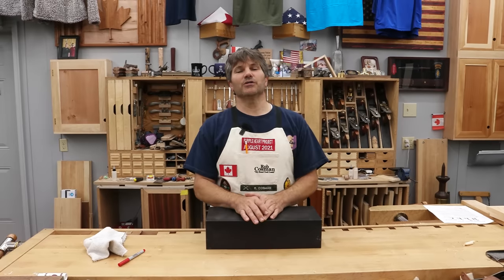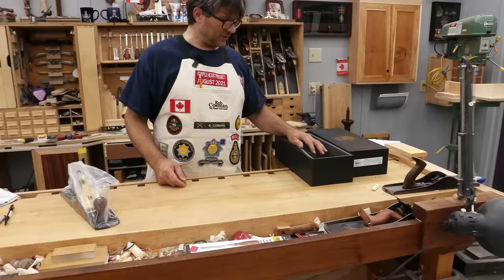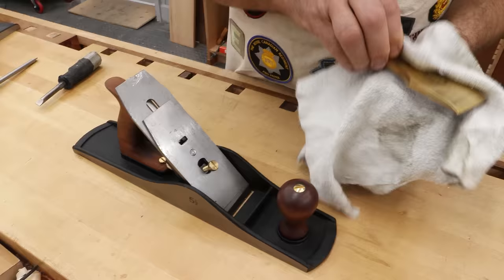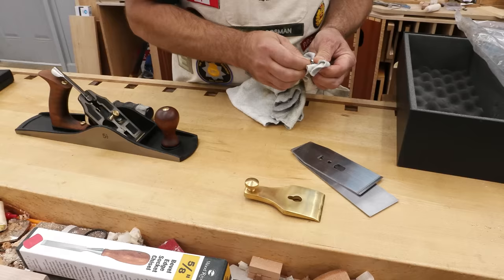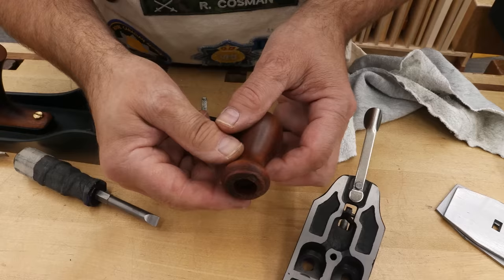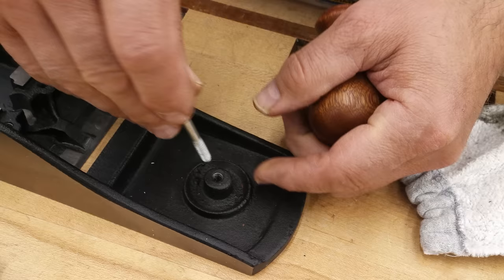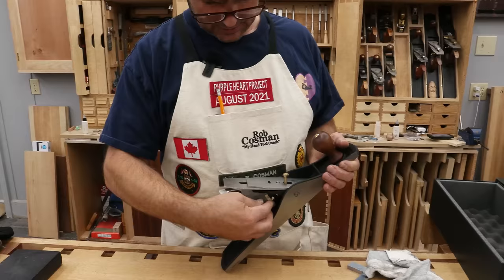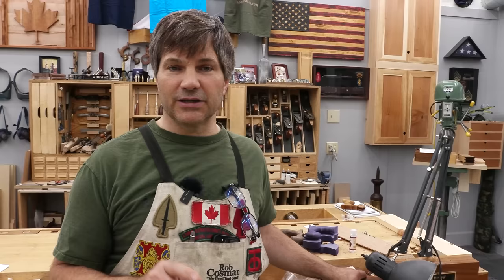Tool Review - Bench Dog 5-1/2 Bench Plane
Tool Review.  Rob Cosman reviews the Bench Dog 5-1/2 bench plane and tells you his oppinon of it.